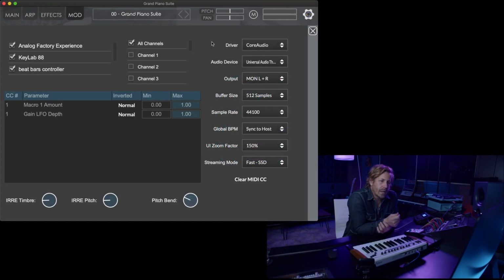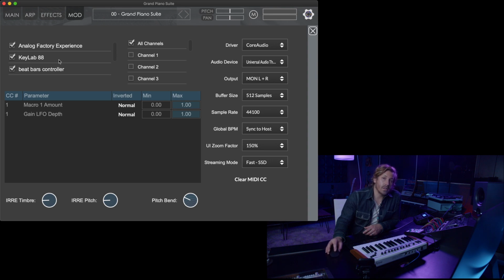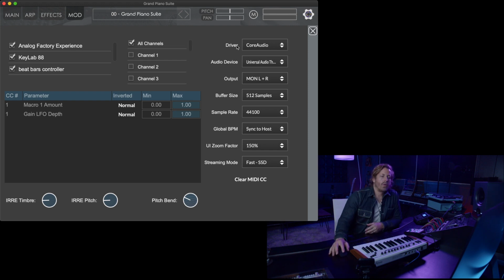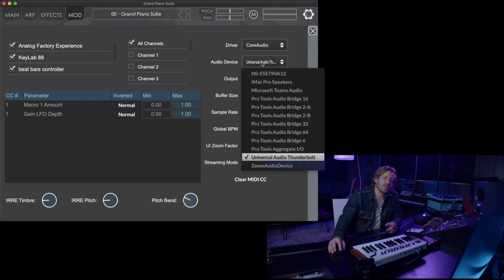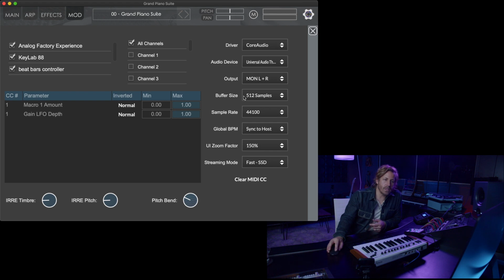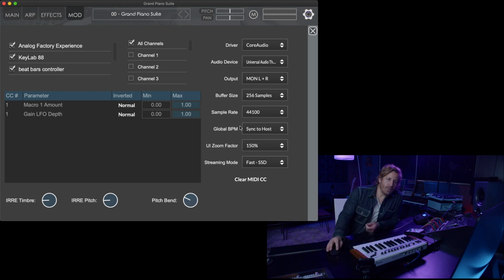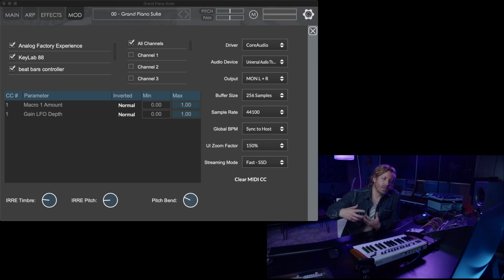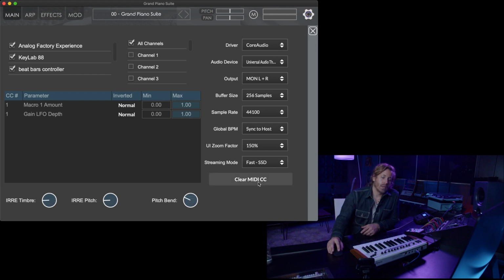How To Use The Settings Page